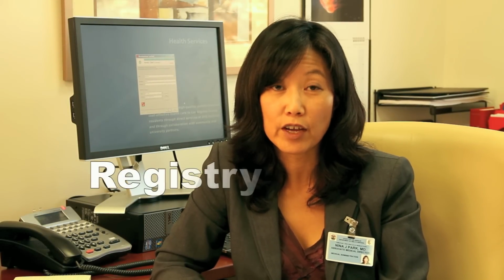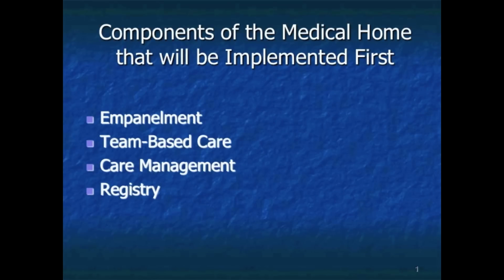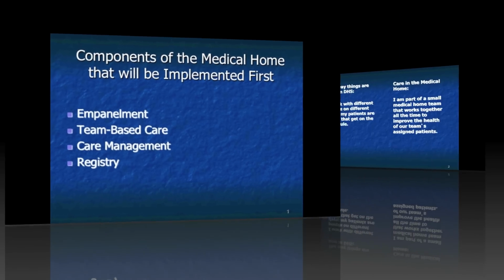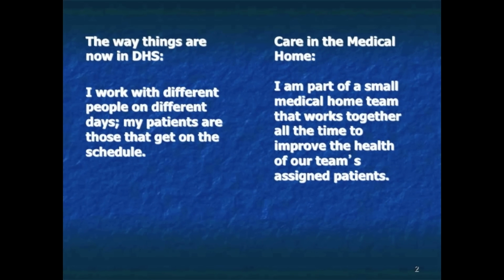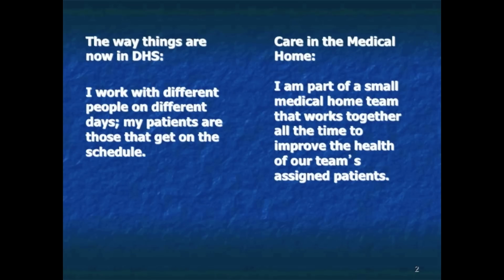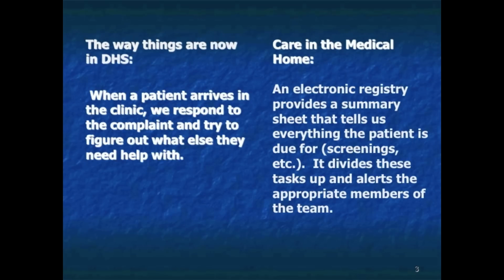Patient -Centered Medical Home Model (Los Angeles County)